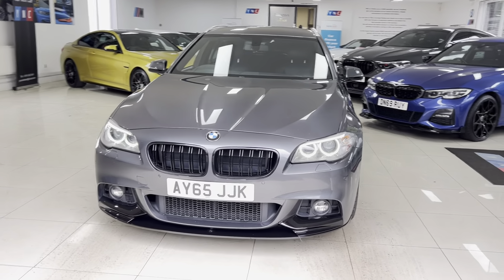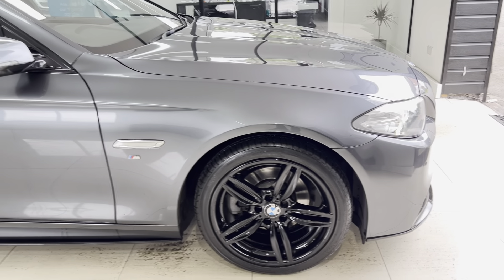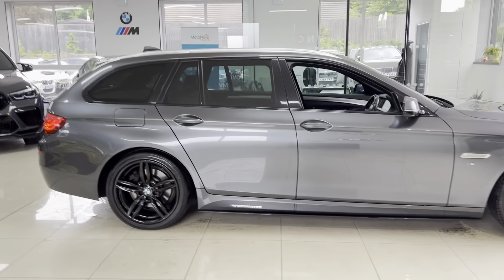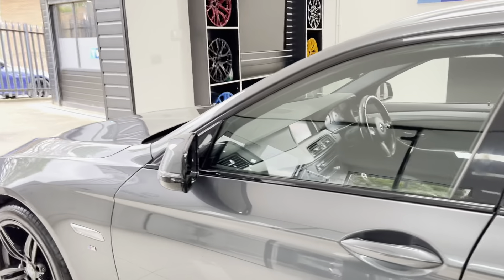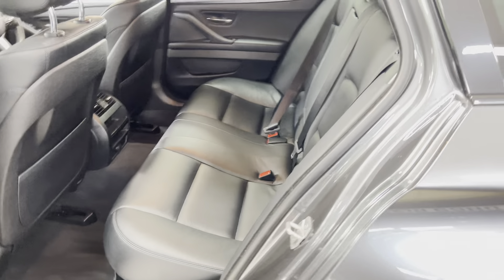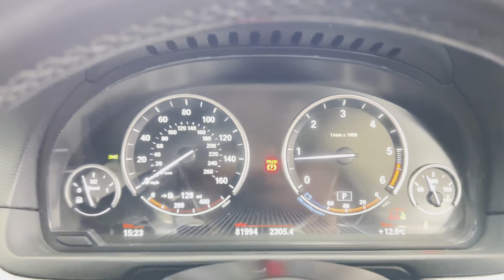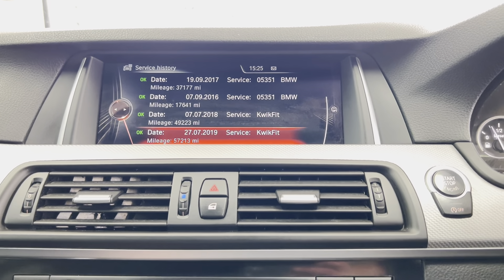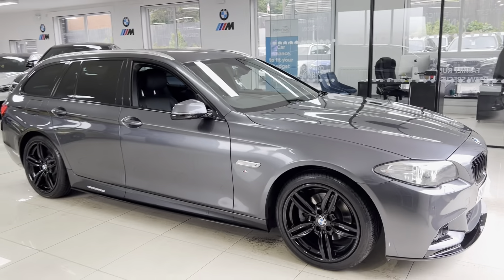(AY65JJK) 520D M SPORT TOURING ( 19' BMW Alloys!!)